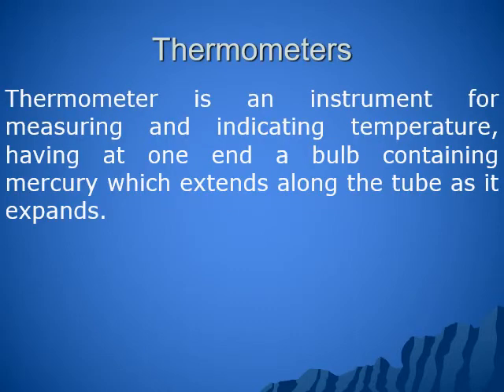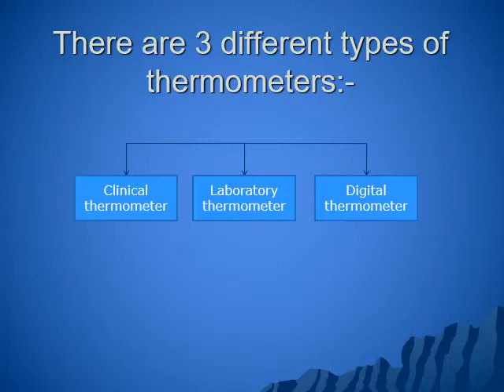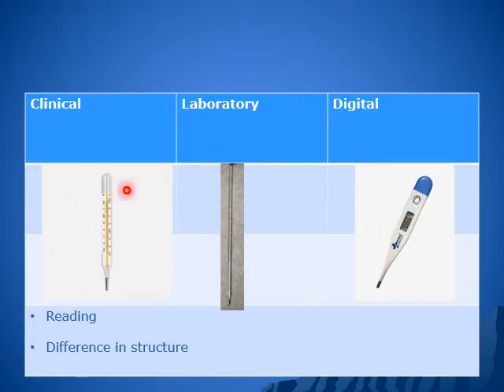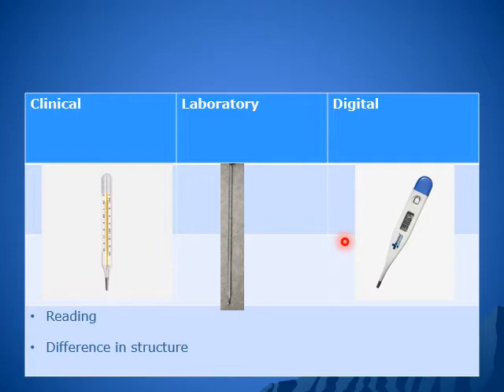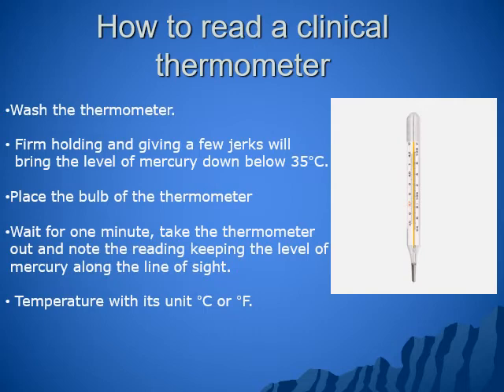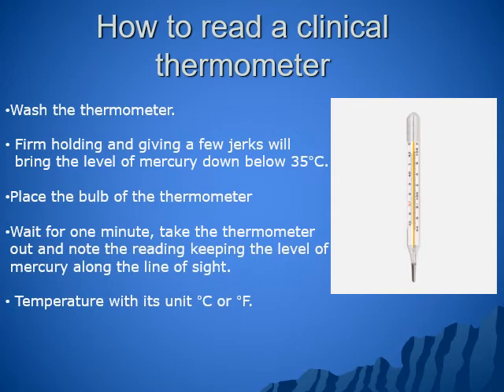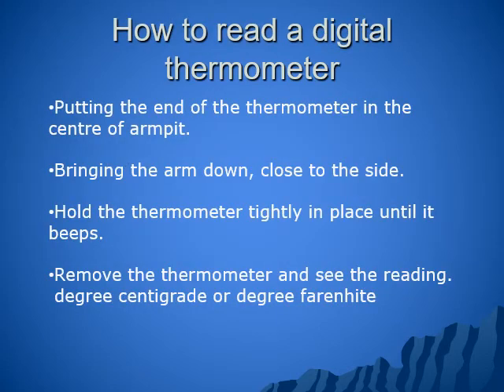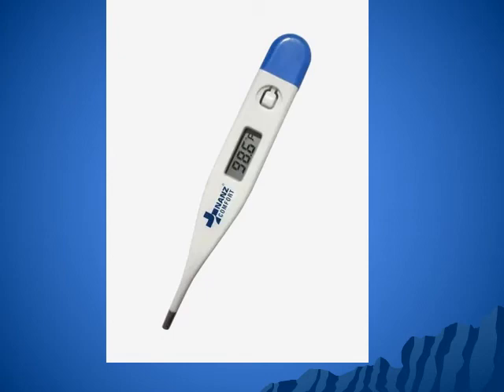Different types of Thermometers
Clinical, laboratory and digital thermometers.
It is a CBSE class VII activity of the chapter 'Heat' .